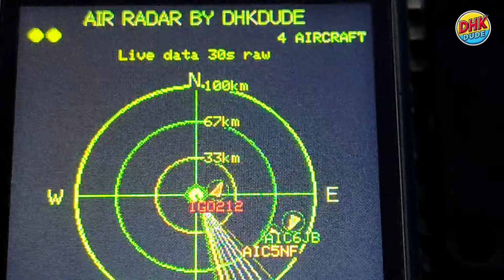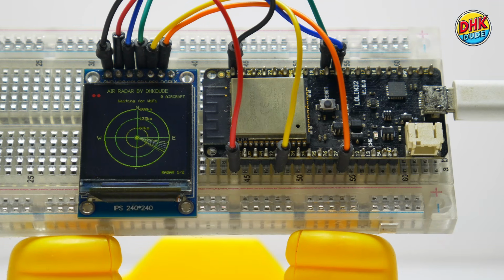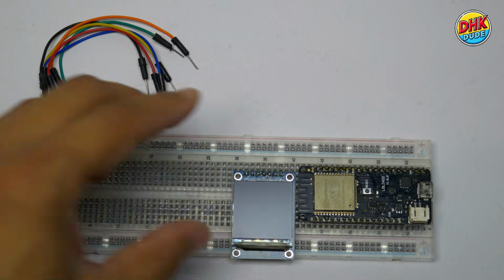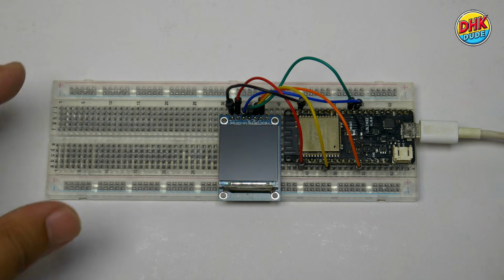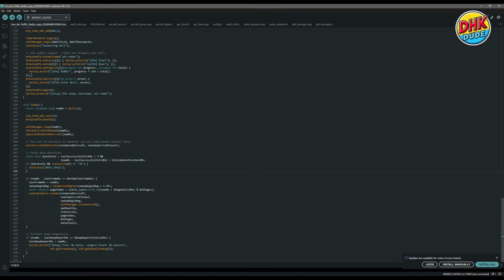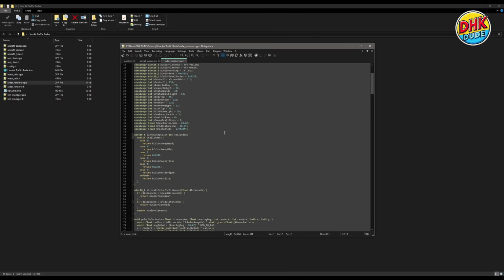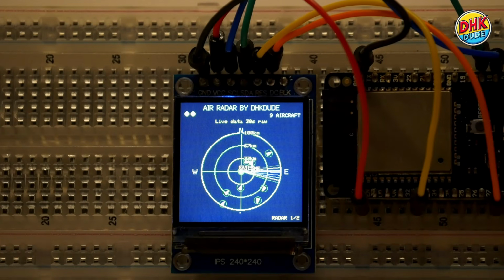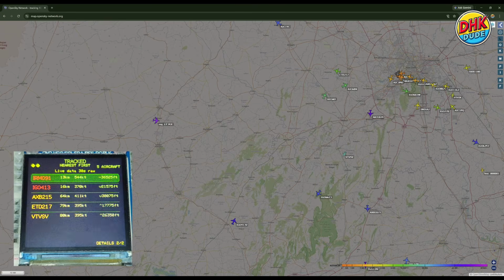I Built a Radar That Tracks Planes Over My House in Real Time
Ever wondered how many airplanes are flying above your house right now? ✈️

In this video, I built a DIY radar system using ESP32 that can track aircraft in real time using live aviation data. This compact device fetches flight information from the OpenSky Network API and displays nearby planes on a radar-style screen.

You’ll see how airplanes flying thousands of feet above are tracked live — including their flight number, altitude, and distance — right from a custom-built device!

🔧 What’s inside this project?
ESP32 microcontroller
ST7789 240×240 display
Real-time aircraft tracking via API
Radar-style visualization UI
Live flight data (callsign, altitude, distance)

🚀 Features
📡 Real-time aircraft tracking
🟢 Radar sweep animation
✈️ Live airplane positions
📏 Distance & altitude display
🎯 Highlights nearest aircraft
⚡ Fully standalone ESP32 device
🎯 Why this project is cool

This isn’t just a simulation — it uses real aviation data, meaning:

The planes you see on screen are actually flying above you right now.

🧠 Perfect for:
Electronics & Arduino enthusiasts
ESP32 / IoT learners
Aviation lovers
DIY tech builders

Video Chapters
00:00 – The Project Concept: Real-Time Flight Radar
00:35 – Components Needed (ESP32 & Display)
01:22 – Wiring Diagram & Pin Mapping
02:17 – Hardware Assembly
03:20 – TFT_eSPI Library Configuration
04:38 – How the Code & OpenSky API Works
06:07 – Live Demo & Real-World Comparison
07:15 – Source Code & Future Upgrades

📌 If you enjoyed this project:

💬 Comment what I should build next